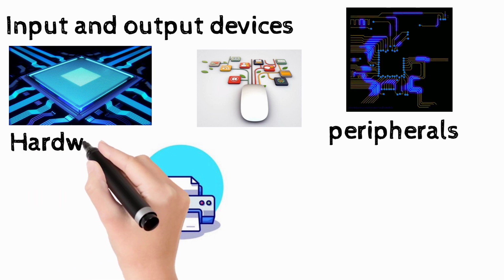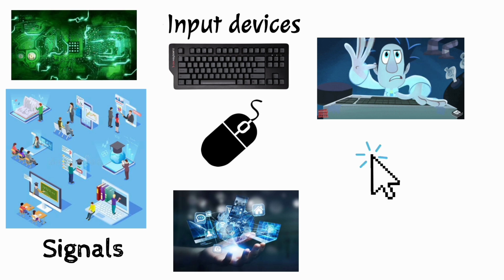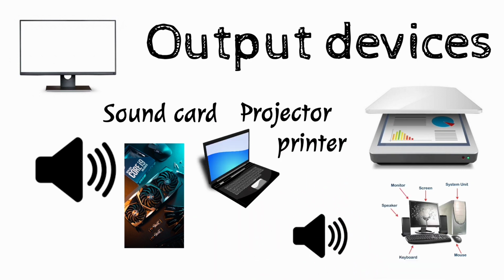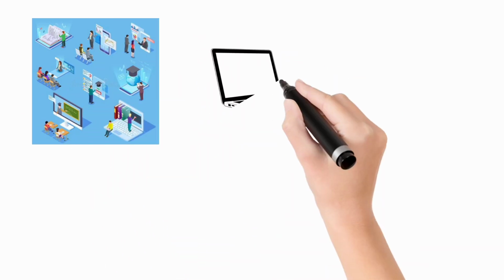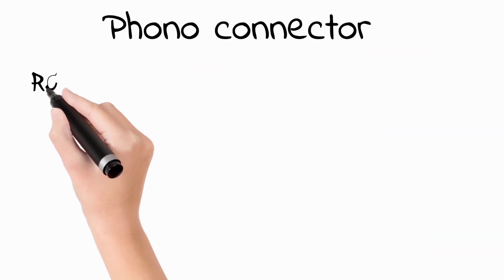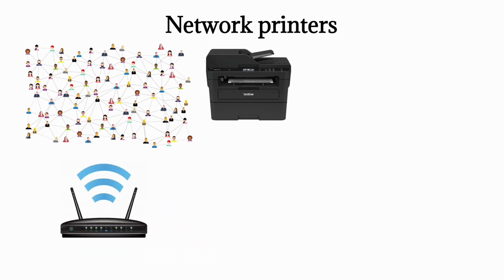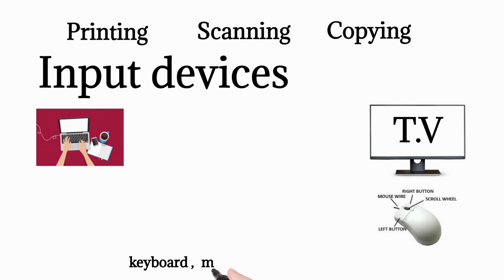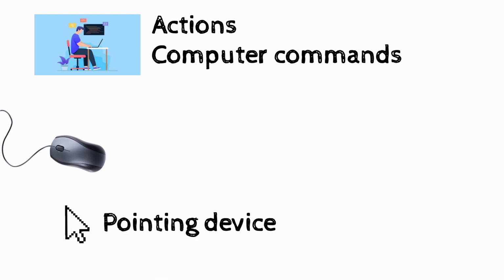Computer Basics Lecture 06 Input & output device